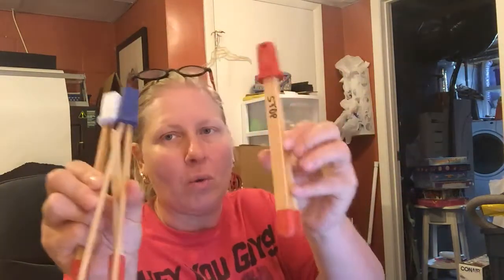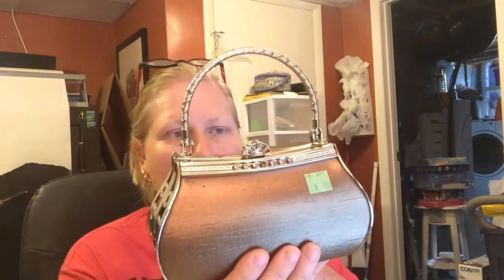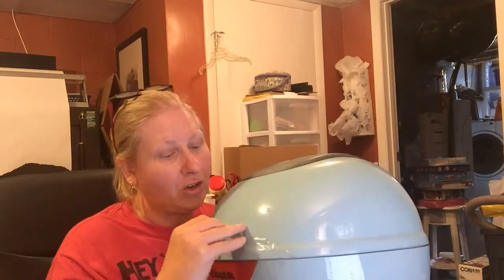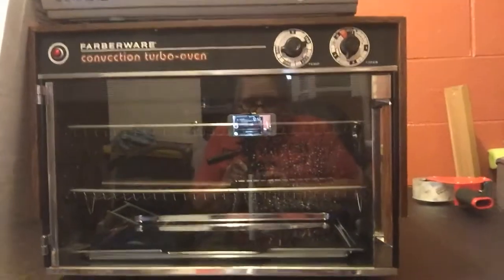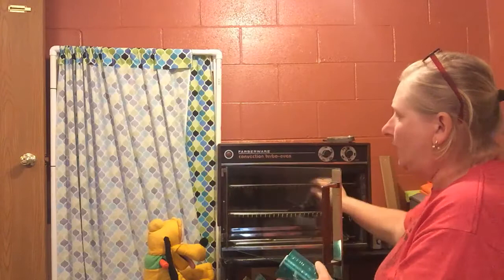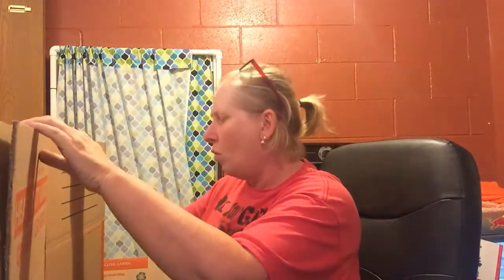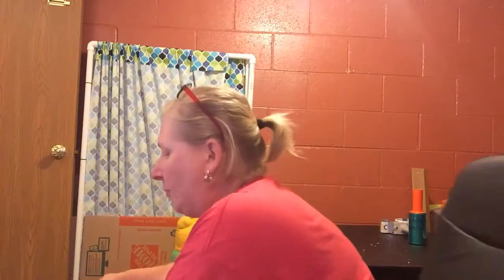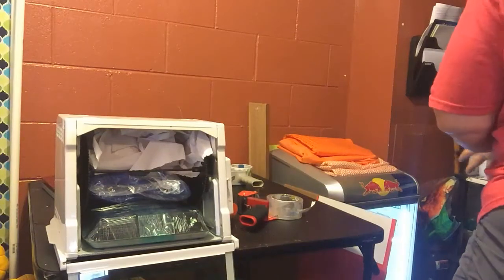Shipping: The Good The Bad & The Ugly -- eBay Reseller Vlog #97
I show you how I shipped two bulky items. Also what sold and a few things I picked up at the thrift stores.